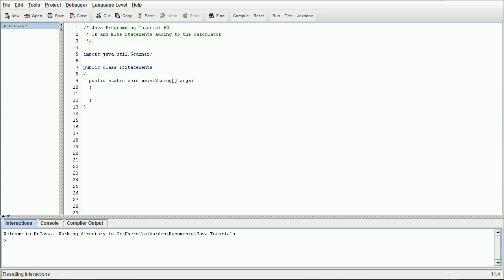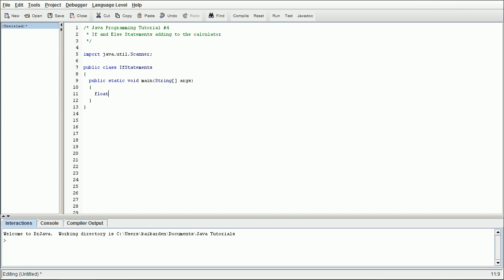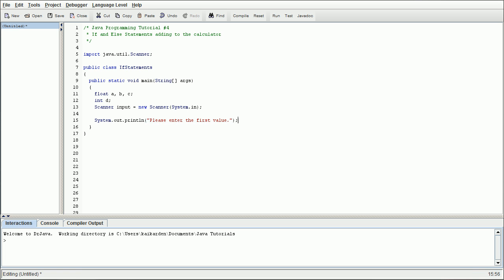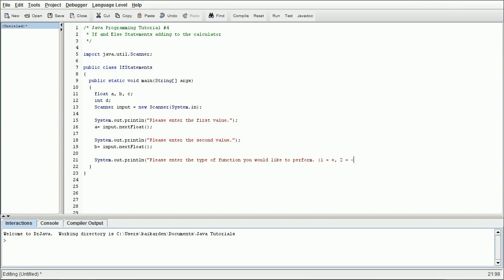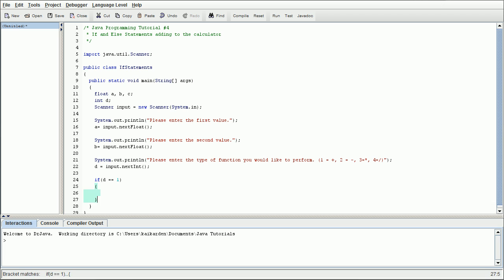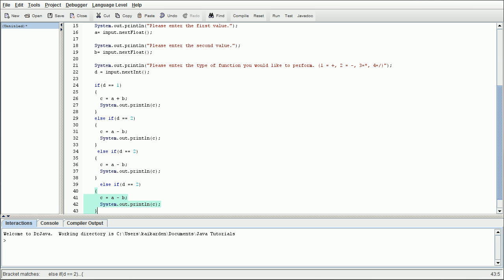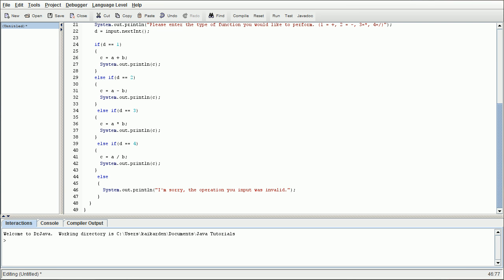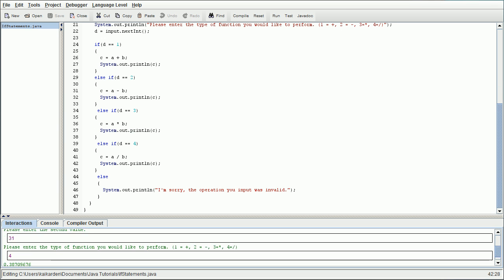Java Proramming Beginners Tutorial #4 - If and Else Statements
Today we will be adding to the calculator program from Tutorial 2 by converting it into a multi-function calculator.